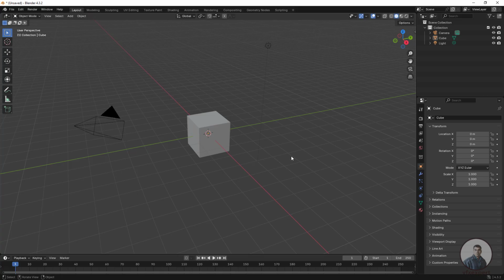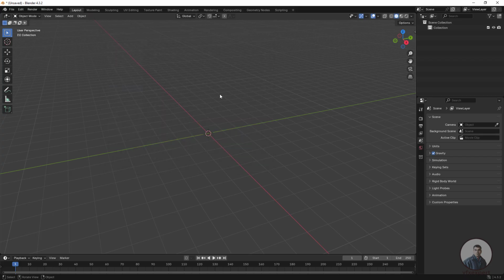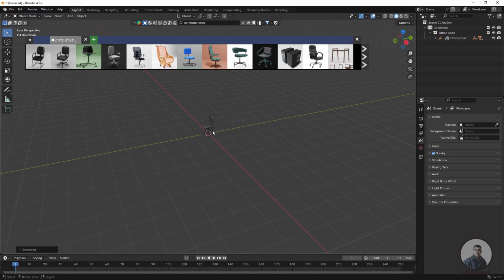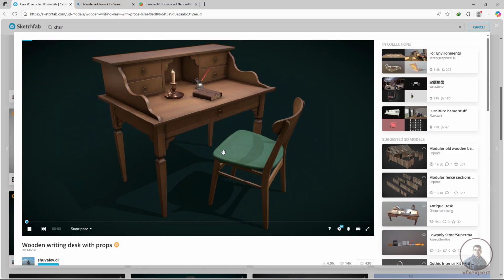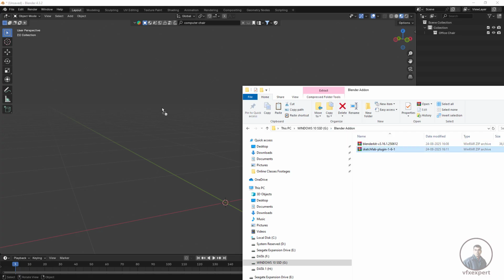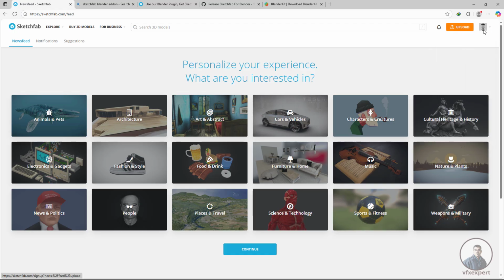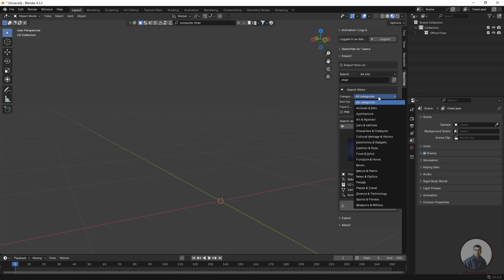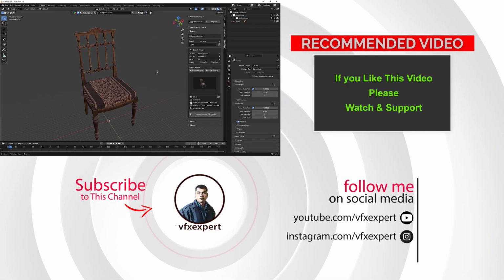How To Install Blender Kit and Sketchfab Addon in Blender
How To Install Blender Kit and Sketchfab Addon in Blender | How To Install Blender Kit Addon - In this video we will see how to install and use Blender kit addon and sketchfeb plugins in blender.

0:00 - intro
0:47 - how to install blender kit addon in blender
4:46 - how to install sketchfab plugins for blender